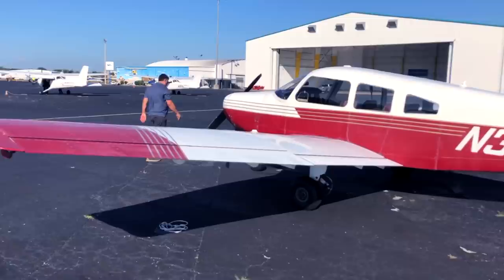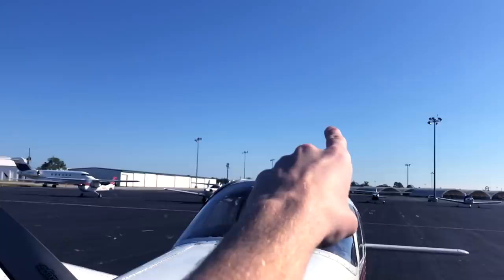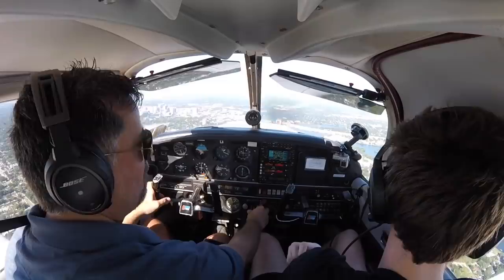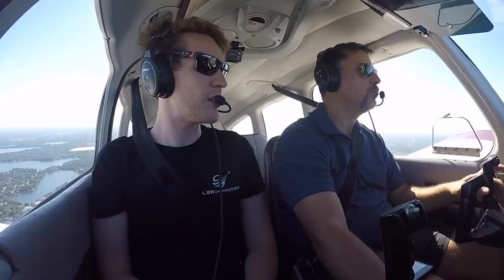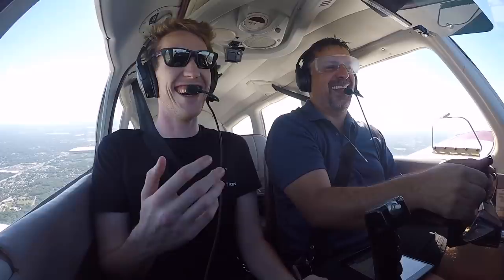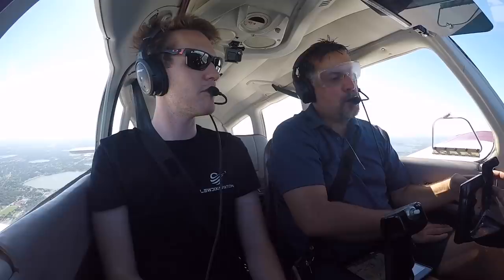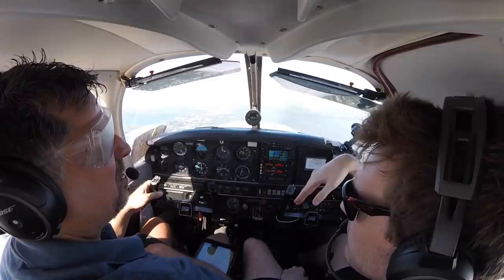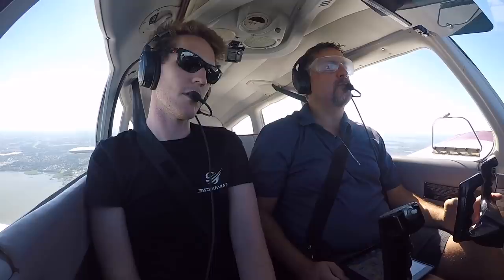Instrument Proficiency Check| Part One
Rabih is a very good friend of mine who I met when he came to me wanting to transition from helicopters to fixed wing. We got his fixed wing PPL and Instrument Rating together. Now that he is ready to go to an airline he needs to be instrument current and I was more than happy to help him with that.
Having mainly flown helicopters recently there was some rust to shake off in the Cherokee, but he made it look easy!

*No whiskey was consumed within 8 hours of this flight

Current Patrons:
Arnaldo Santiago
Michael Bailey
Mark 'BigBaby' Hill
Sir David of Tesch
Yichao Yu
Chris Patti
Matthew Gut
Colin Valleli
Michael McDonald
Stuart Nelson
Deanna Tickle
Nathanael Hartman
Tony Smith
John Hoare
Richard Anderson
Ben Davis
Jon Provencher
David Berelsman
Rick Ewart
Jason Thomas
Ian Cowan
Bill Stranahan
Michael Staton
Christian Lee Hannah
Patrick Williams